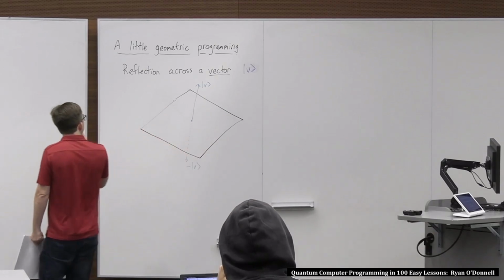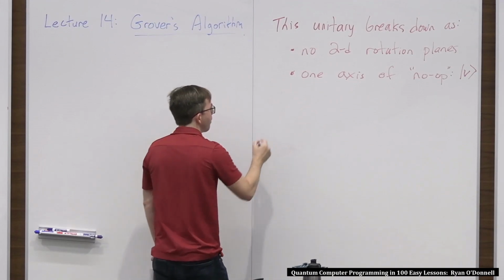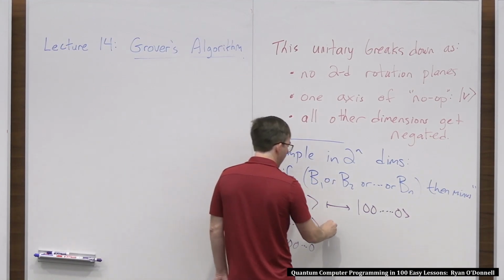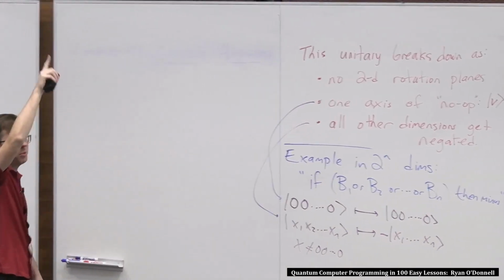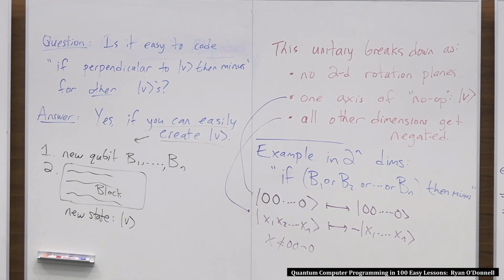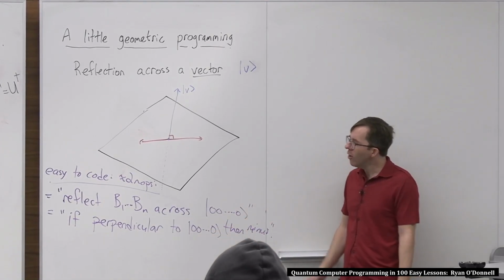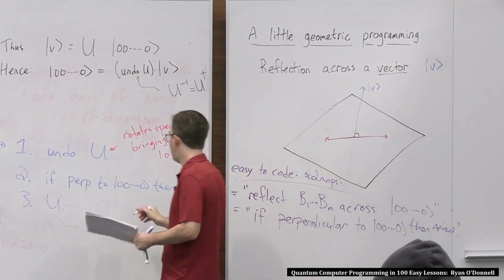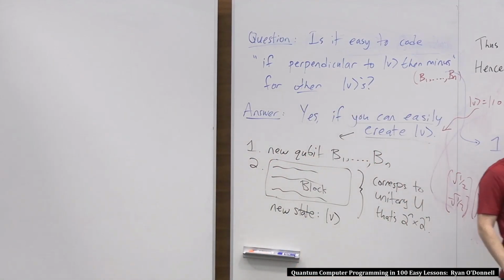#52/100: Reflecting through a vector || Quantum Computer Programming in 100 Easy Lessons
Herein we show that if there is an efficient algorithm for preparing qubits in state |v⟩, then there is also an efficient algorithm for reflecting those qubits' state across the vector |v⟩.